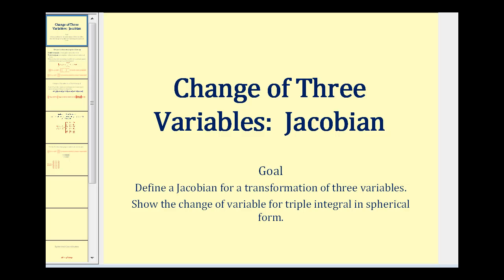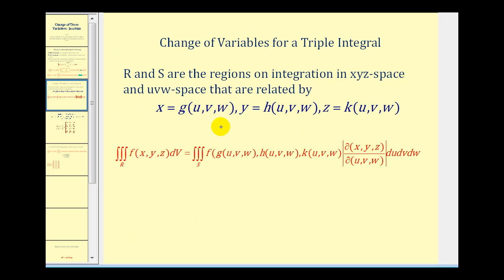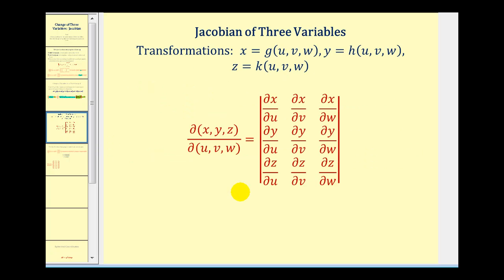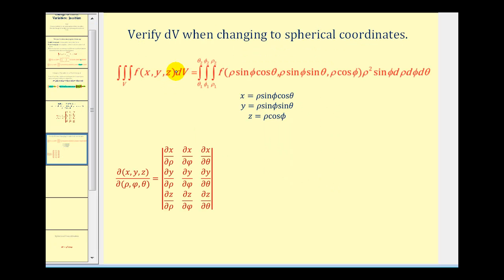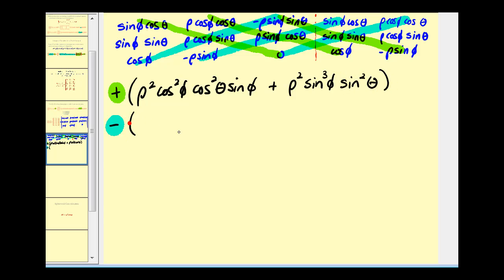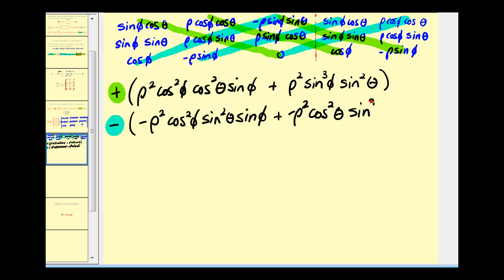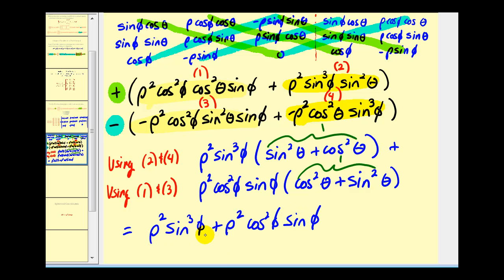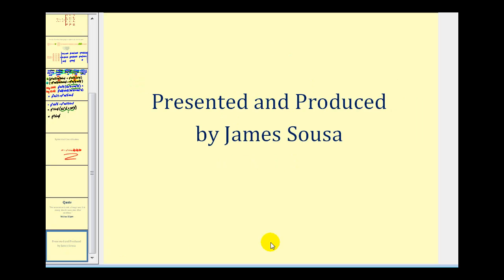Triple Integrals: Change of Three Variables Using the Jacobian